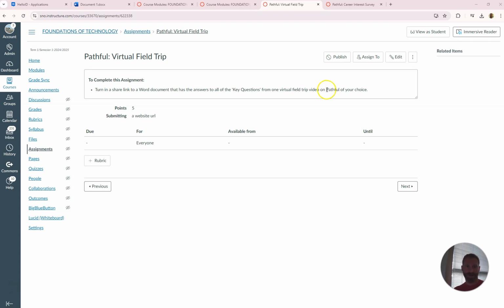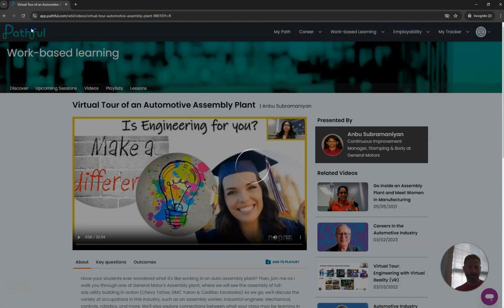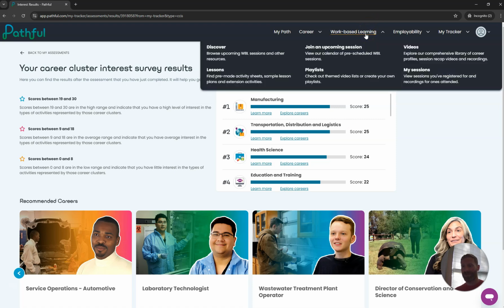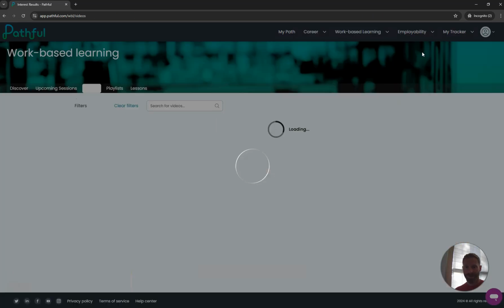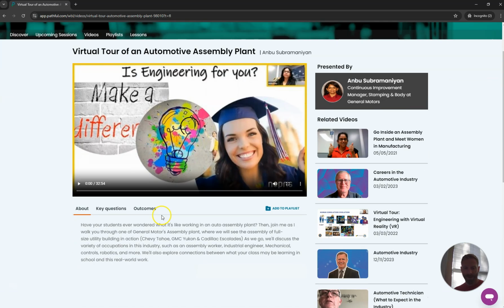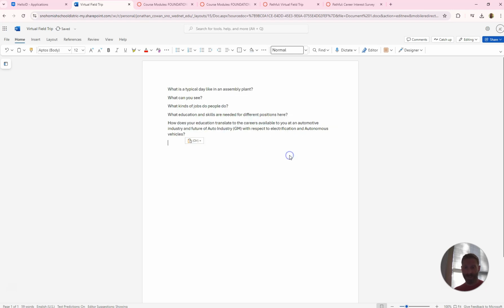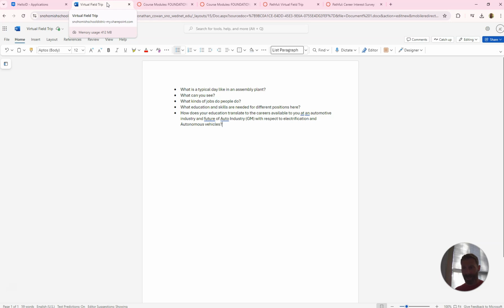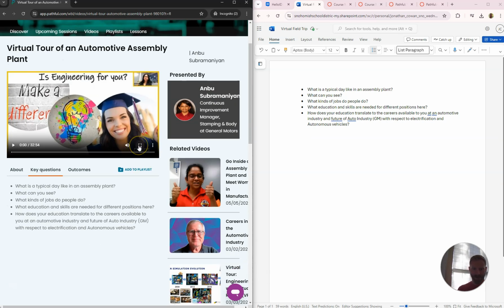Virtual Field Trip with Pathful